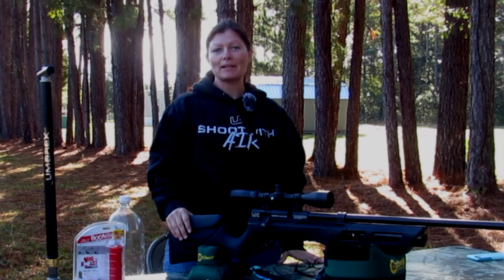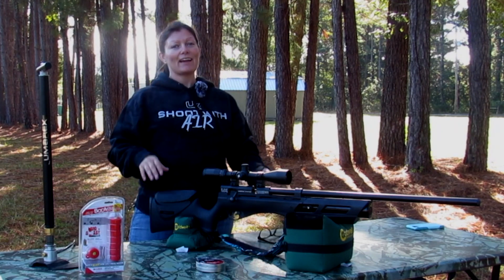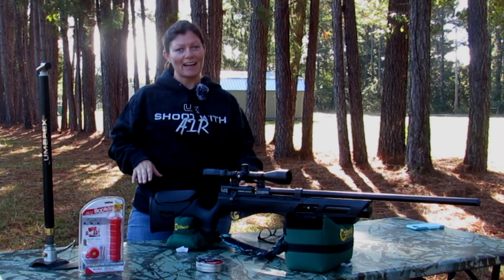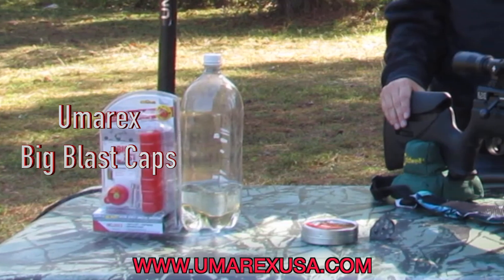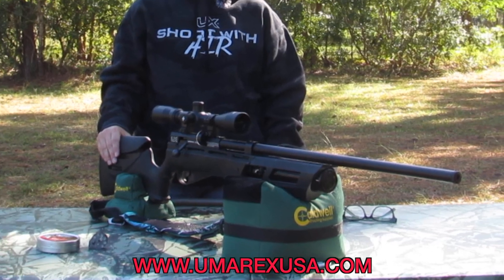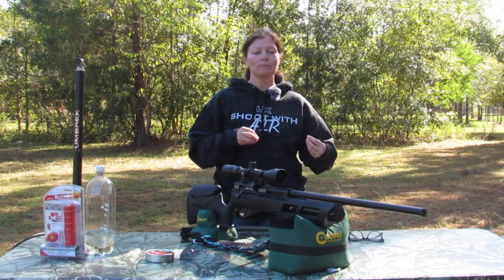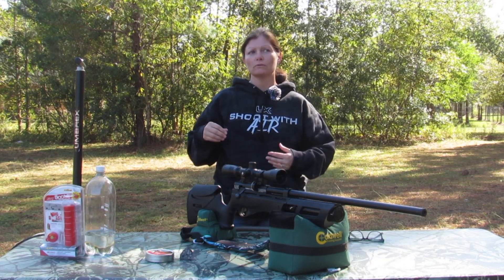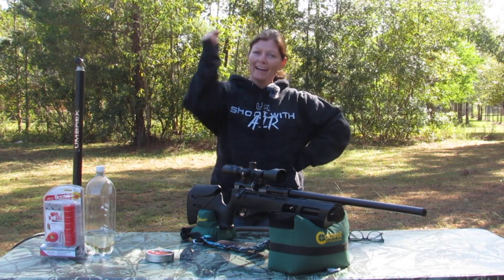Airgun Angie’s Blastin’ With The Umarex G25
About this Video:
I’m takin’ a break from my day to day paper work and havin’ a blast! (pun intended) I’ve got my favorite Umarex PCP and my favorite Umarex Target… The Umarex Gauntlet .25, I like to to refer to it as the Umarex G25, takin’ out some Umarex Big Blasts!! What a BLAST!! (literally!)

Our Official Vendor:
Airgun Pro Shop, LLC. is the OFFICIAL vendor for Backyard Shooting and Airgun Angie.

JSB Exact King Heavy 33.95 Grain .25 Cal Pellets

If you like the products in this video and plan to purchase them please click on the links above and if possible,  let them know Airgun Angie sent you. Thank you!

About Backyard Shooting:
We started the Backyard Shooting (BYS) after a lot of thought and planning. We will be geared towards teaching people of all ages and sexes about airguns, shooting, gun etiquette and lots more. We are aiming this site at people with little to no experience with guns of any kind. We hope to educate others as we are educated ourselves on everything shooting sports related.